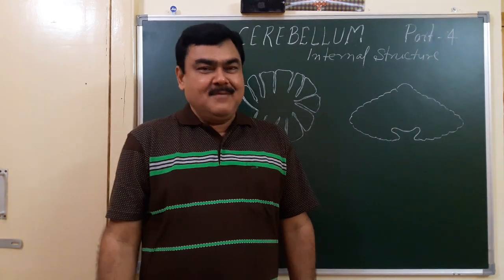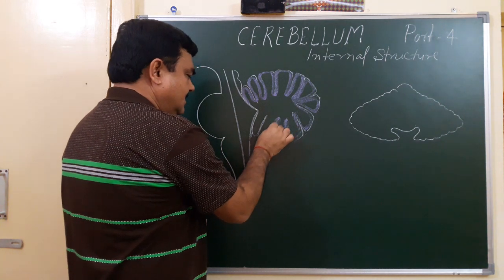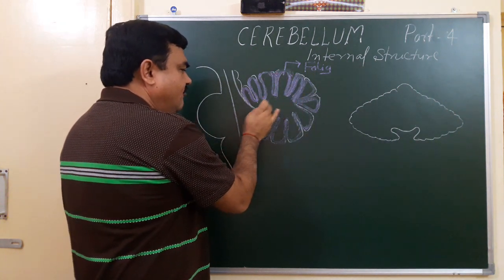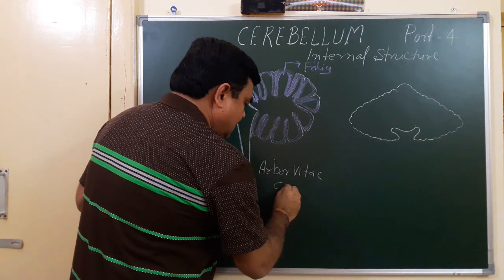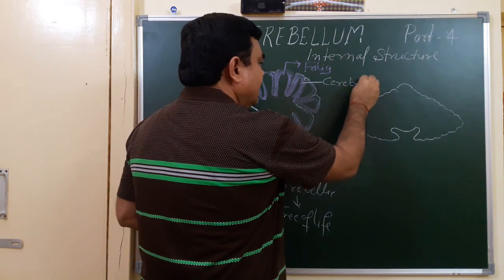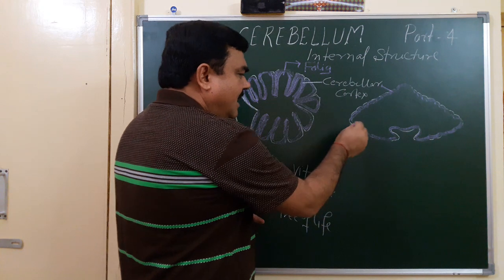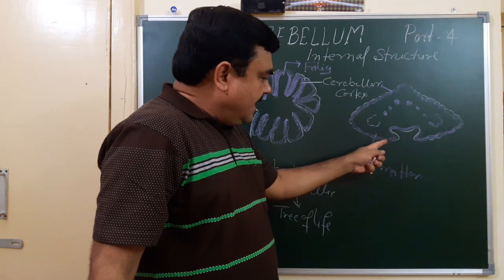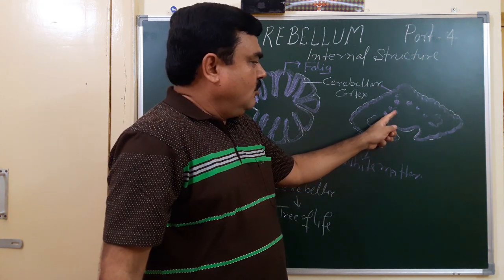Cerebellum part 4/8 by Dr A K Singh